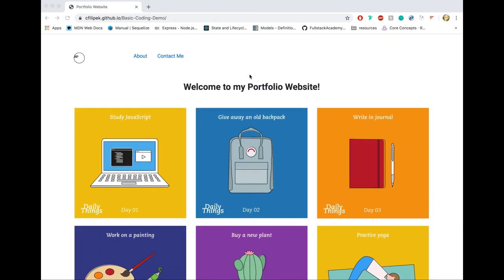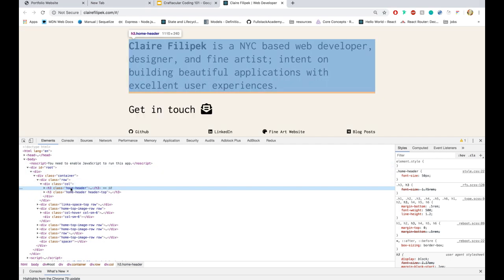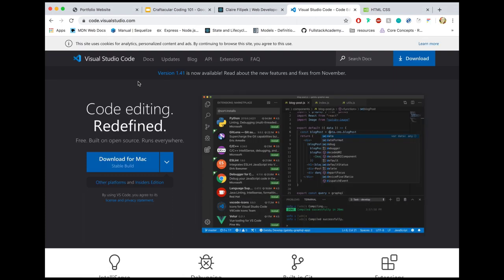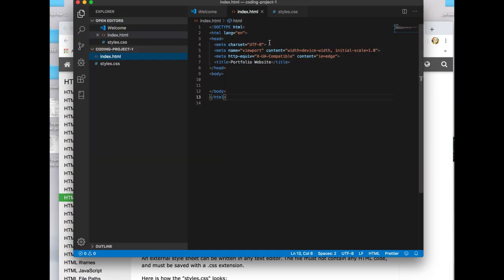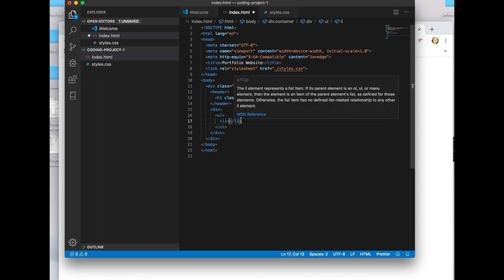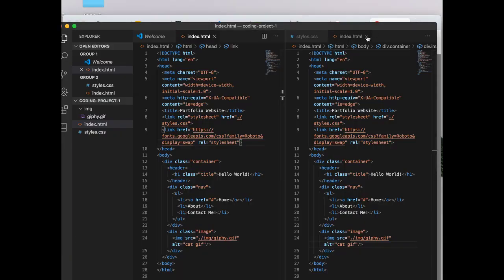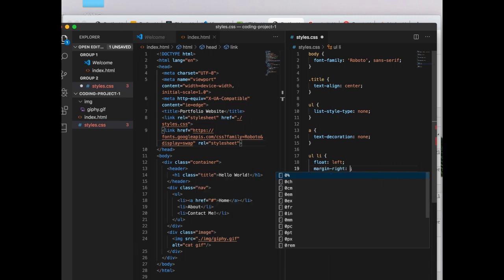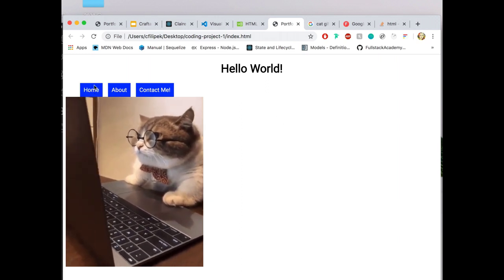HTML, CSS, & Bootstrap Portfolio Site Tutorial #1: Learning HTML & CSS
Welcome to the first video of the HTML, CSS, & Bootstrap Portfolio Site Tutorial series. In this video we will cover the building blocks of CSS and HTML. Feel free to move on to part 2 if you already consider yourself proficient on these topics!